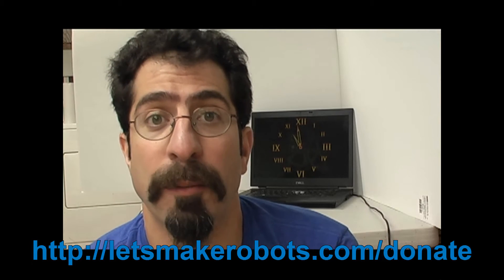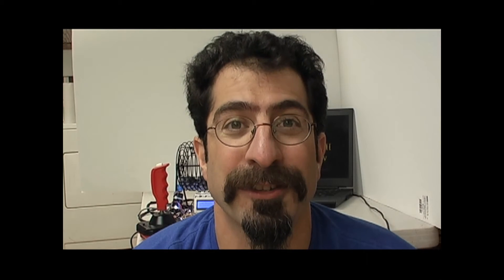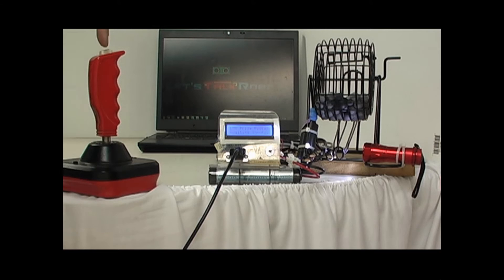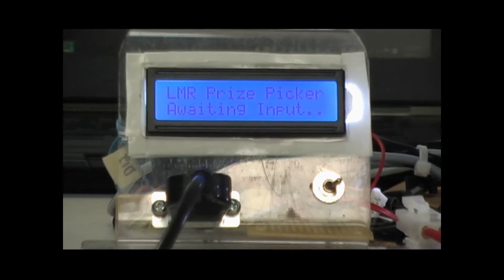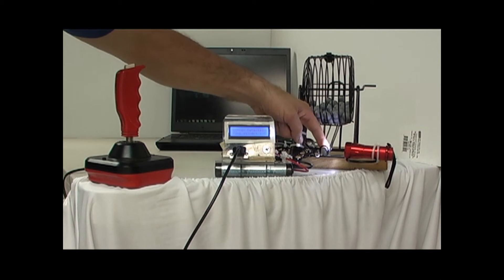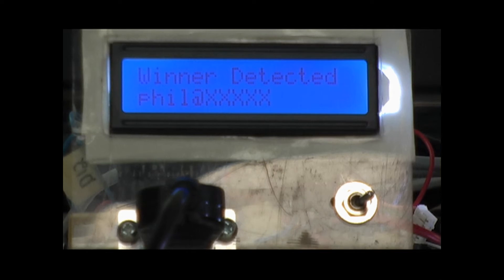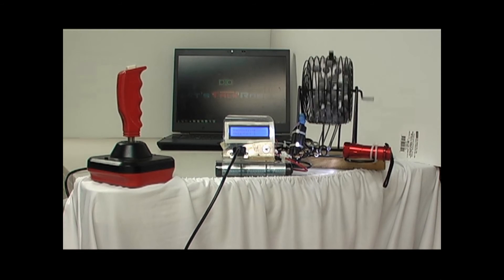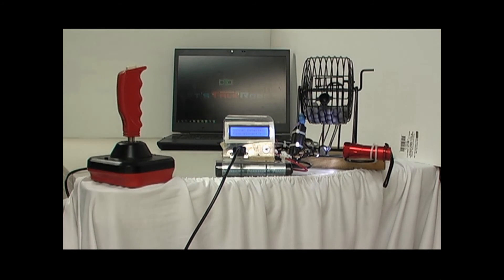LMR Prize Picker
Video and LMR Prize Picker Robot by:
Andrew Terranova

Awesome Prizes by:
Adafruit Industries